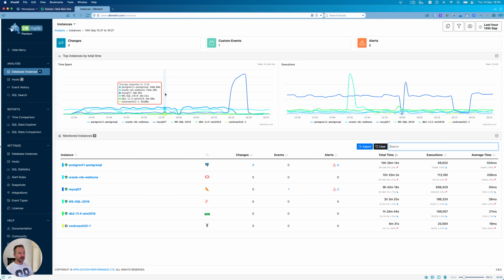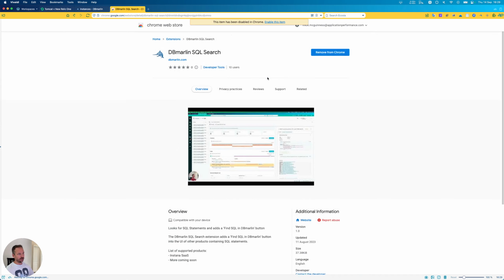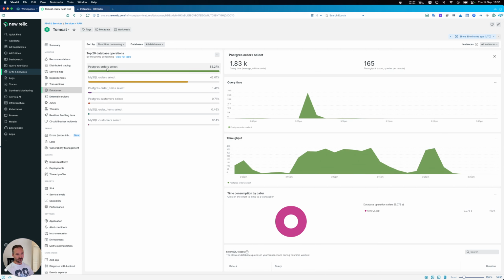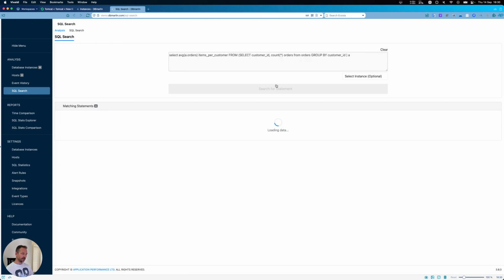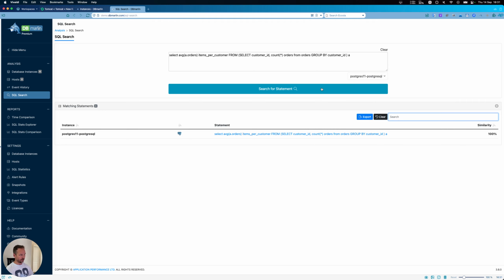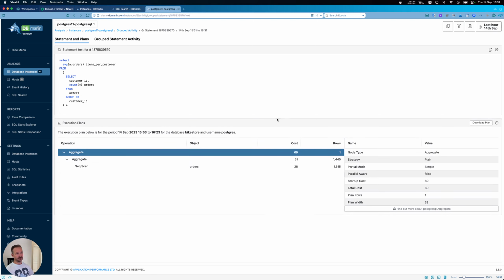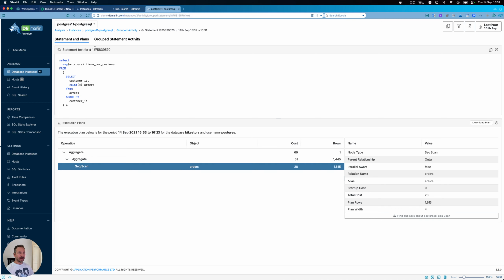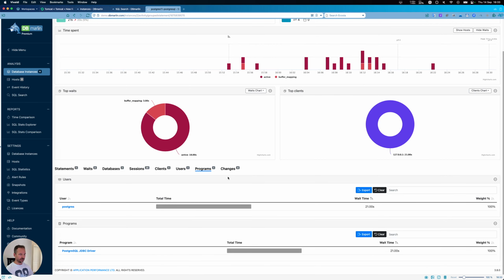DBmarlin New Relic Integration using Chrome extension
In this video, we walk through the integration between New Relic and DBmarlin.

Using our Chrome extension we can add a button into New Relic which will search for any SQL text within DBmarlin.